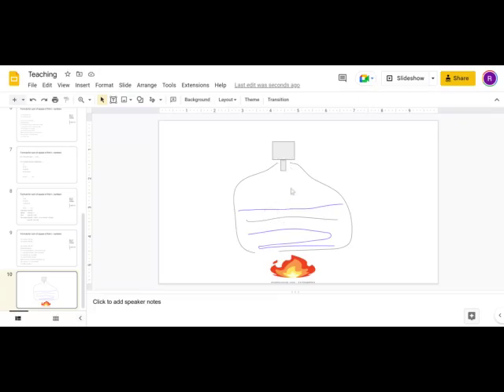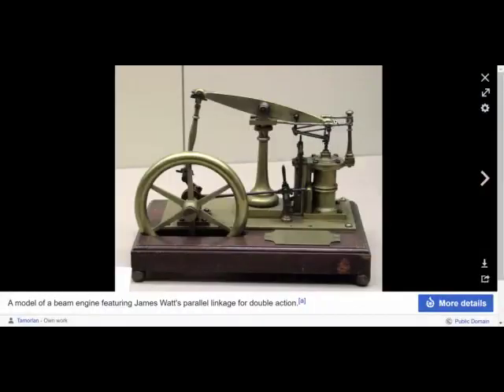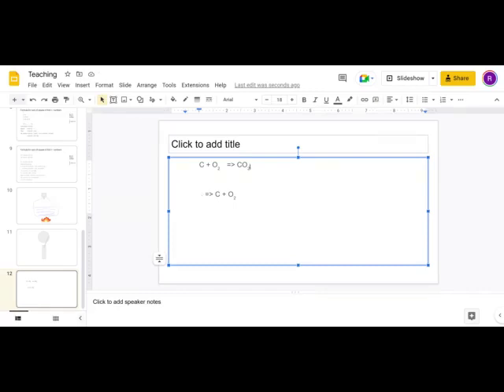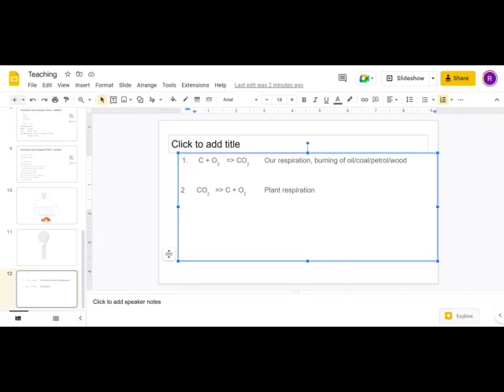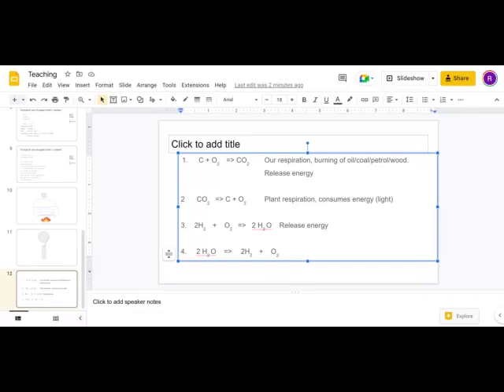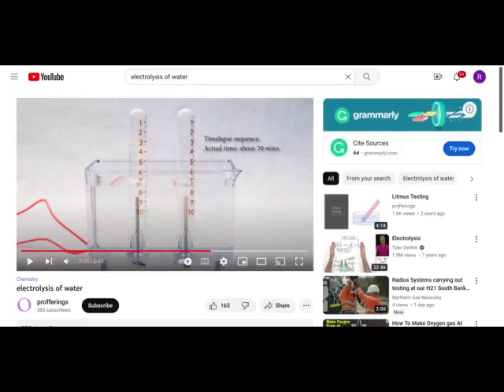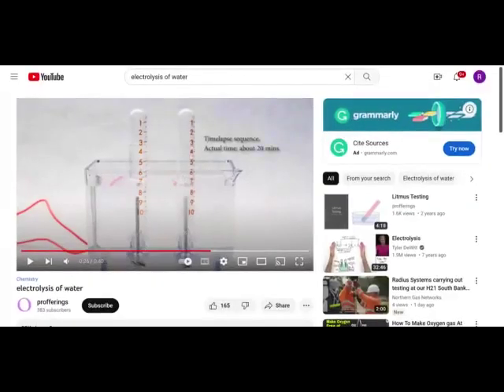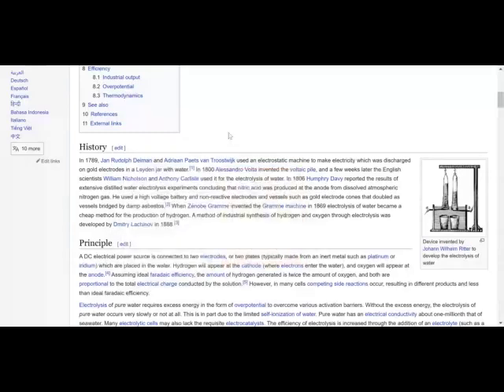How Steam Engine & Car Works